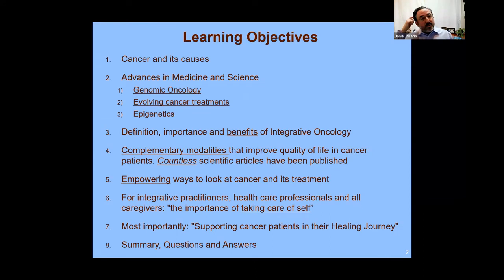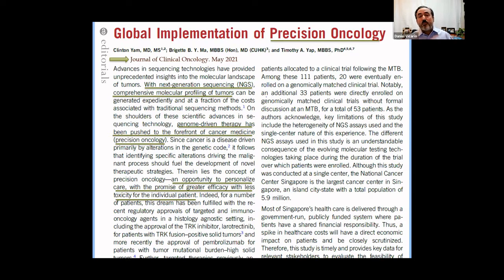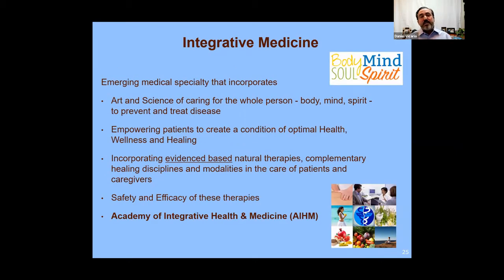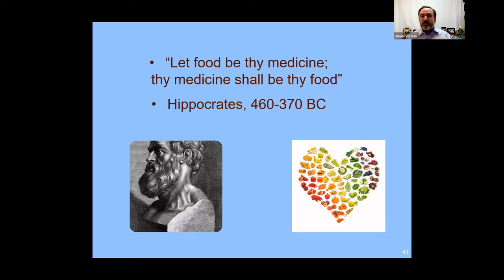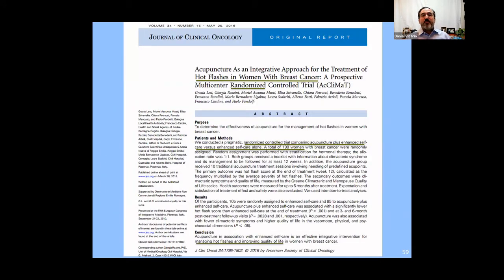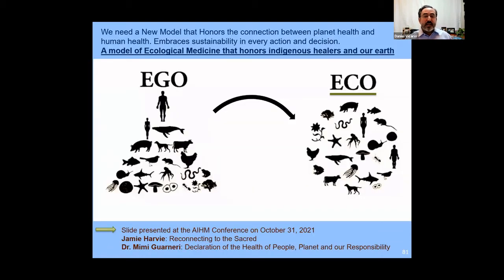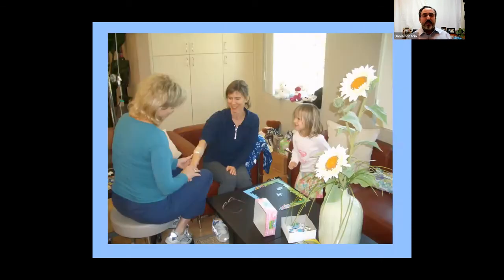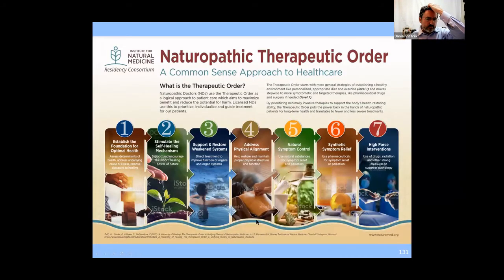Integrative Oncology - Daniel Vicario, MD, ABIHM -11/06/21